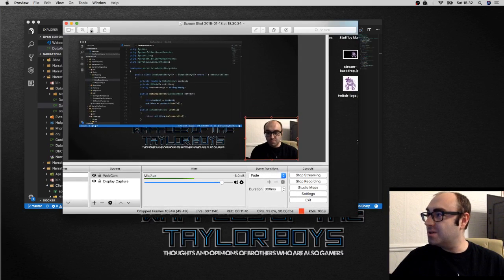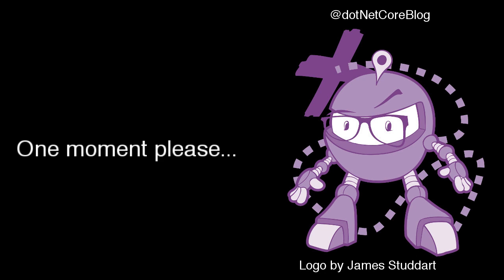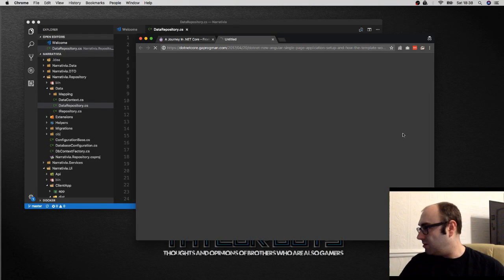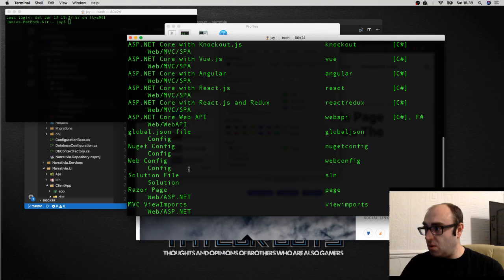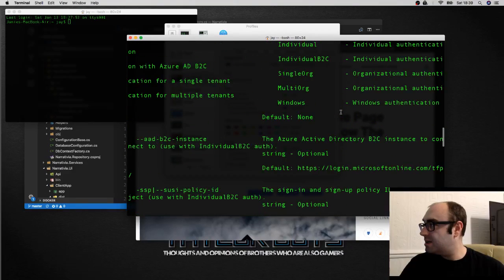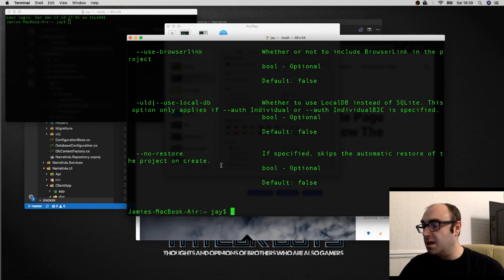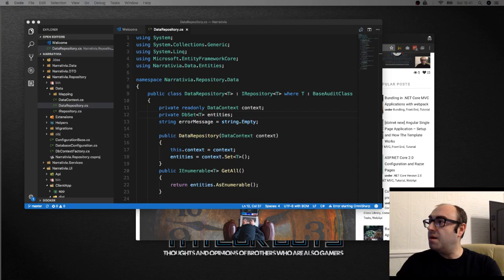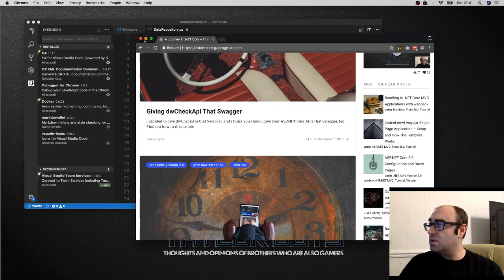Something about Twitch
Based on a tweet by ActiveFireBall (here's the tweet I decided to do an unplanned stream showing off how I use Twitch.

As a follow up to this, I would recommend that folks take a look at this fantastic video by Productivity in Tech as it shows some of the best practises for getting OBS and Twitch set up correctly.